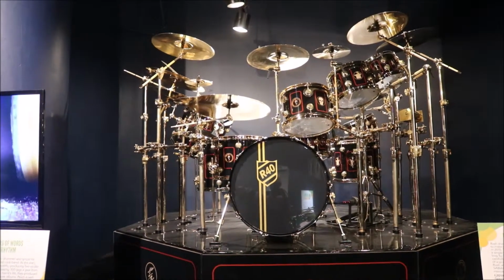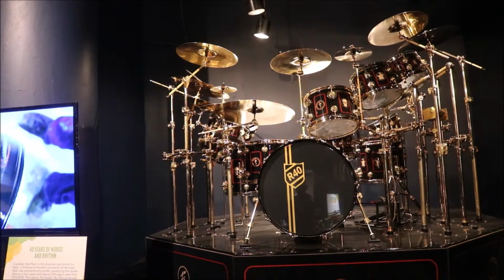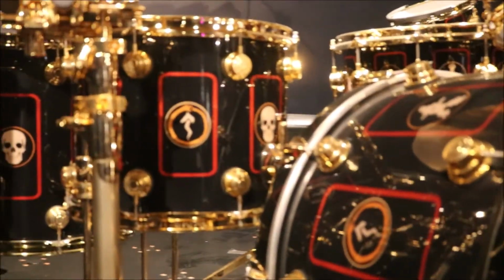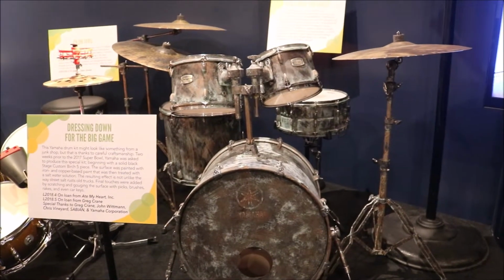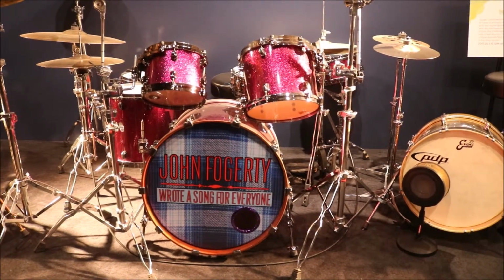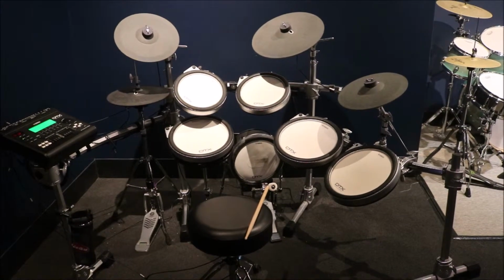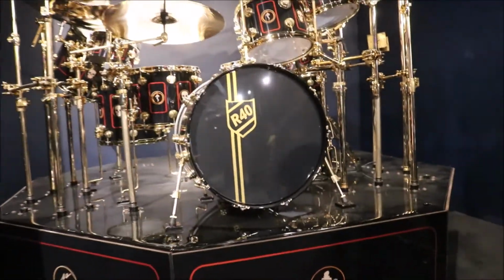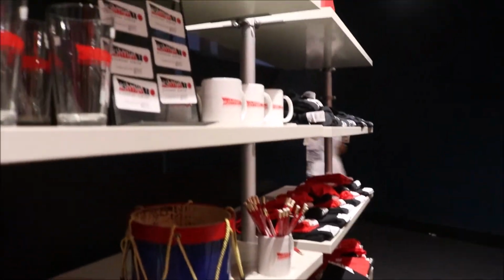TTV 86 - Rhythm Discovery Center - Neil Peart's R40 kit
In Each Vlog We Will Have A Differently Themed Segment For Each Episode.
Do You Have An Idea For A Vlog? Leave Us A Message!

or gain profit in any manner (e.g. either monetarily or socially) from the use of my profile, videos, pictures or audio in any form my profile is a violation of my privacy and subject to
legal action. BY READING THIS: You acknowledge and agree that you shall not post, upload, publish, transmit or make available in any way content of this page including images and recording streamed live video available for download. Penalties of Copyright Infringement: By reproducing, republishing or redistributing the work of a copyright holder without permission, you may be violating or infringing on his or her rights under the Copyright Act.
broadcast, displayed, sold, licensed, or otherwise exploited for any other purposes whatsoever. You shall not copy or download any Users-Submitted Content by any means or for any purpose. You agree to not engage in the use, copying, or distribution of any of the Content, including any use, copying, or distribution of User-Submitted Content of third parties obtained through the website for any commercial purposes.